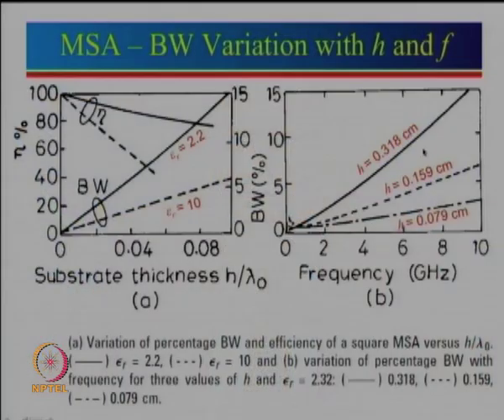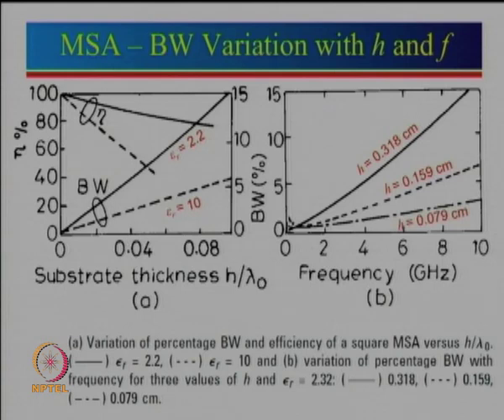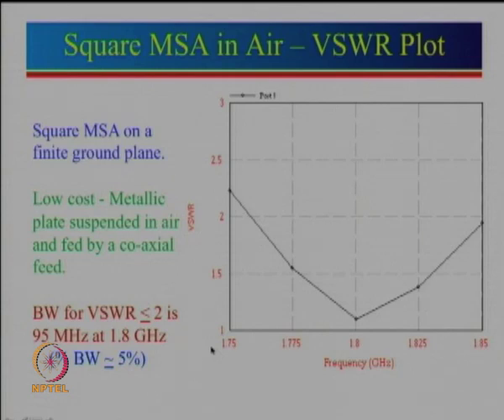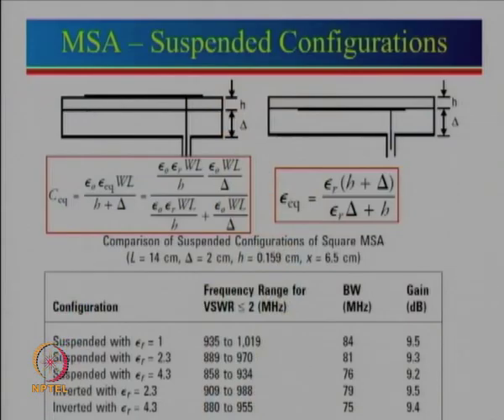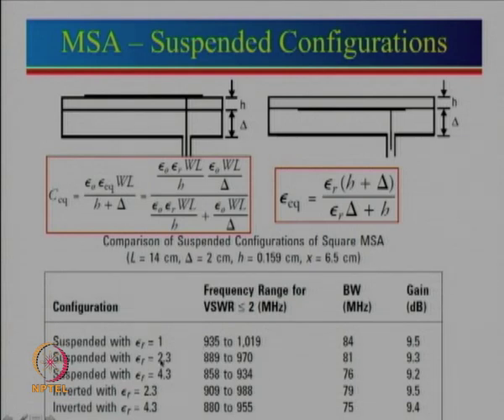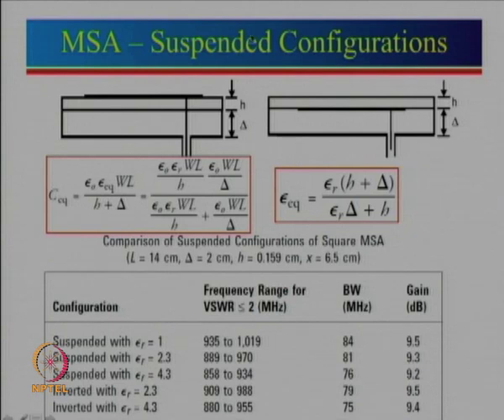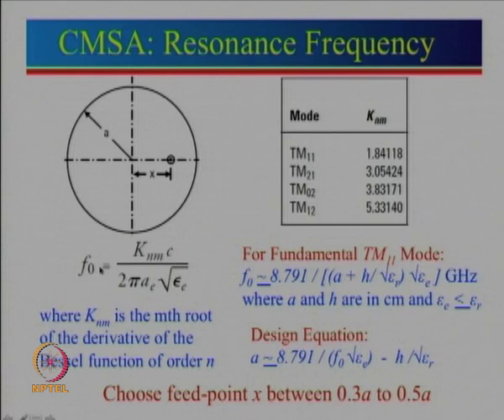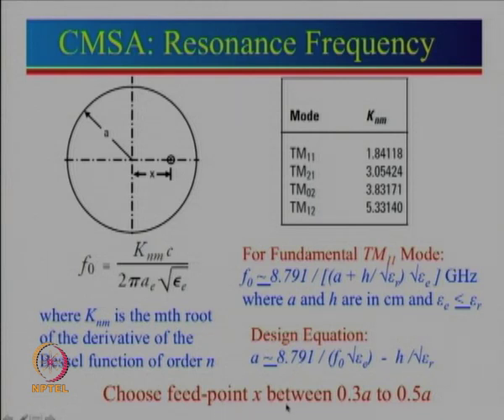Week5-Lecture 22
MSA Parametric Analysis-II

 To access the translated content:
1. The translated content of this course is available in regional languages.
 2. Regional language subtitles available for this course
 To watch the subtitles in regional languages:
 1. Click on the lecture under Course Details.
 2. Play the video.
 3. Now click on the Settings icon and a list of features will display
 4. From that select the option Subtitles/CC.
 5. Now select the Language from the available languages to read the subtitle in the regional language.